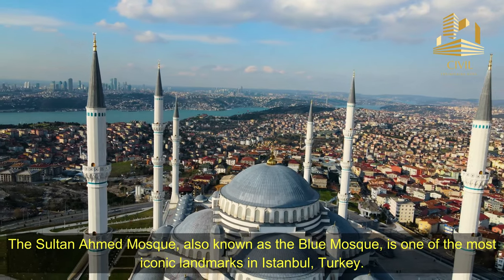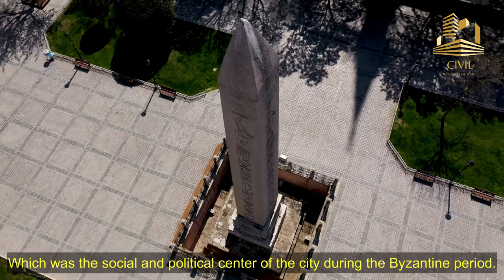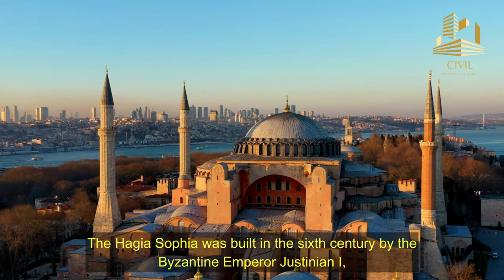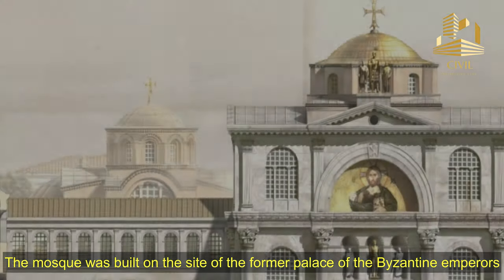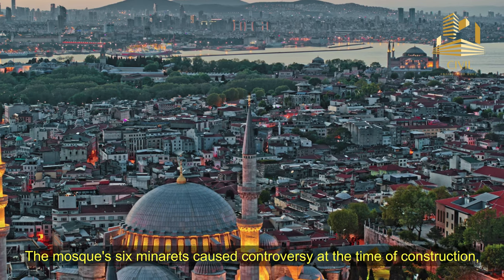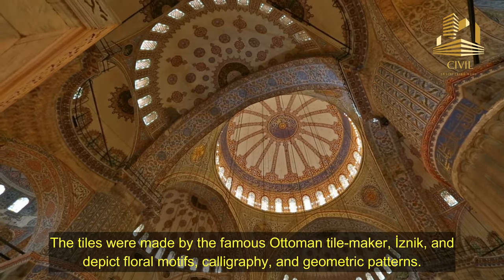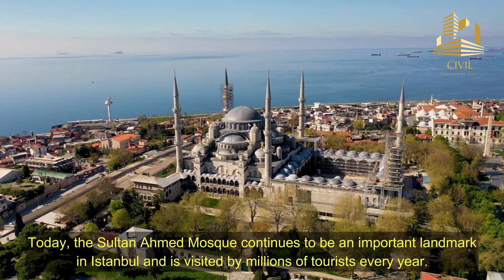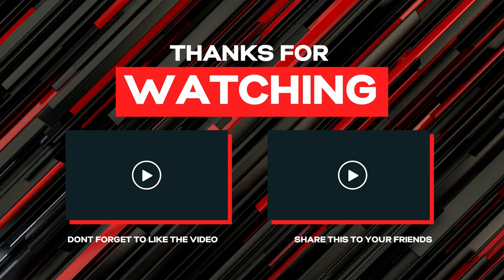The Blue Mosque: A Symbol of Ottoman Power and Beauty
The Sultan Ahmed Mosque, also known as the Blue Mosque, is a breathtaking architectural wonder in Istanbul, Turkey. This stunning mosque was built during the Ottoman period and has become an iconic symbol of the city, drawing visitors from all over the world.

In this YouTube video, viewers will be taken on a virtual tour of the Sultan Ahmed Mosque, exploring the intricate details of the mosque's design and learning about its rich history. The video will begin with an introduction to the mosque's exterior, including its impressive six minarets and magnificent domes. The narrator will explain the significance of these features in Islamic architecture and how they reflect the Ottoman Empire's power and influence.

As the video moves inside the mosque, viewers will be mesmerized by the stunning blue tiles that cover the walls and ceilings, giving the mosque its nickname, the Blue Mosque. The narrator will describe the significance of these tiles in Islamic art and how they were made by hand in the traditional Ottoman style.

Throughout the video, viewers will also learn about the different parts of the mosque, including the mihrab, the minbar, and the prayer hall. The narrator will explain how these features are used in Islamic worship and how they reflect the mosque's cultural and religious importance.

In addition to exploring the mosque's design and history, the video will also provide insights into the daily life of Istanbul and the role the mosque plays in the city's culture. Viewers will see footage of locals and tourists alike, walking through the mosque's courtyards and marveling at its beauty.

Overall, this YouTube video will provide a fascinating and immersive experience of the Sultan Ahmed Mosque, capturing its beauty, history, and cultural significance. Whether viewers are architecture enthusiasts, history buffs, or simply curious about the world, this video is sure to be a captivating and informative watch.